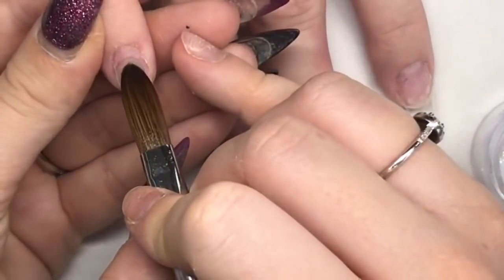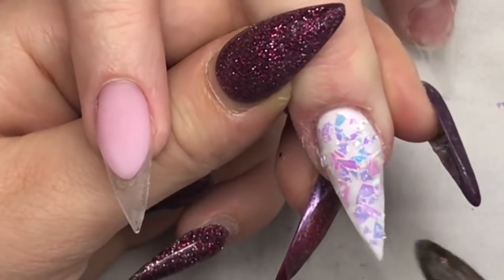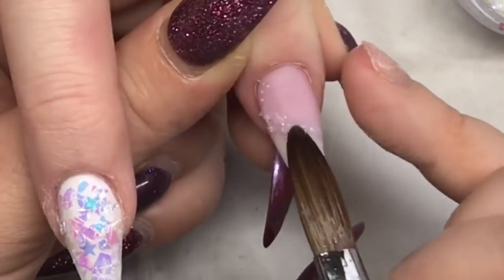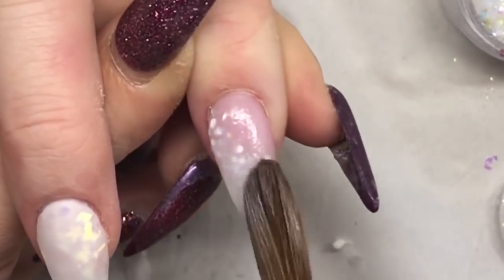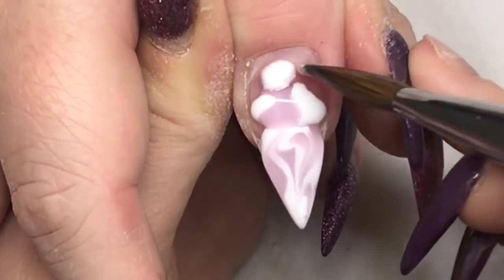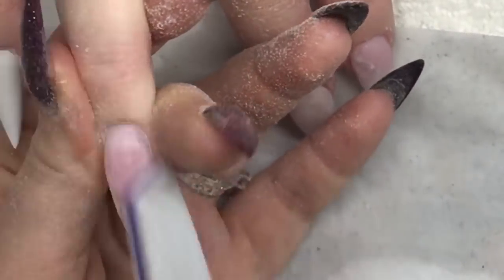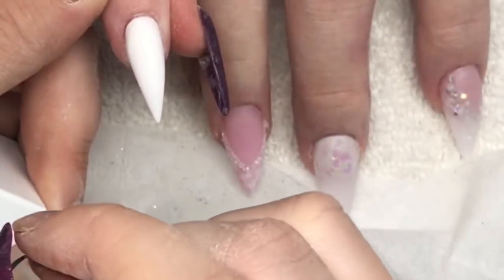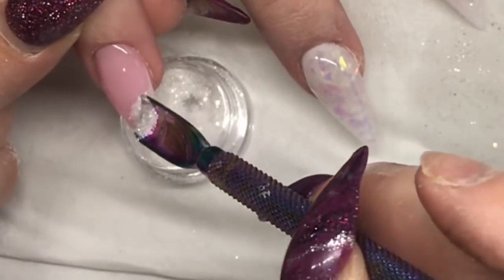Acrylic nails - pink & white with opal mermaid flakes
Products used -

CJP big boy brush
CJP crystal glass
CJP snow white
CJP amor
Glitter planet silver lights
The glitter fairy silver shine multi mix
NSI endurance 150 grit file
The gel bottle rubber top coat
CJP tack free top gloss
CJP matte top coat

x